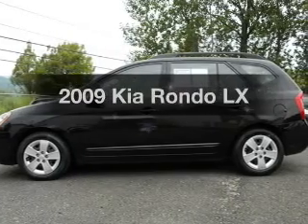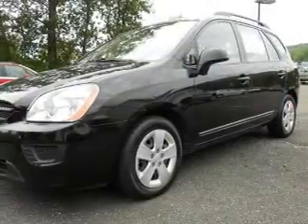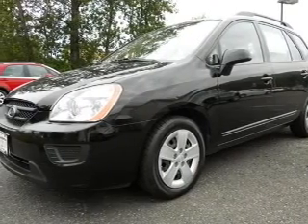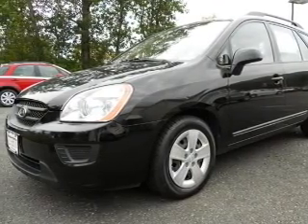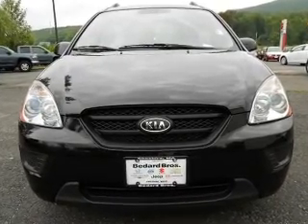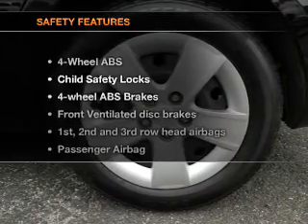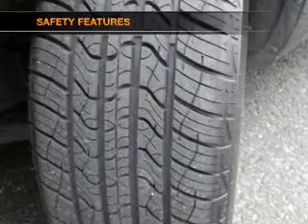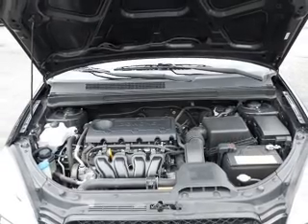2009 Kia Rondo - CHESHIRE MA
Year: 2009
Make: Kia
Model: Rondo
Trim: LX
Engine: 2.4 liter inline 4 cylinder 16 valve
Transmission: 4-Speed Automatic
Color: Black
Mileage: 48316
Address:
452 S State Rd
CHESHIRE, MA 01225